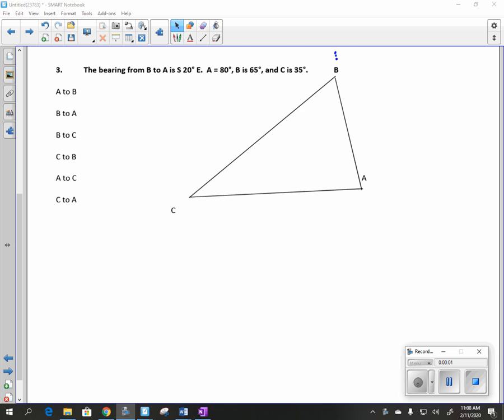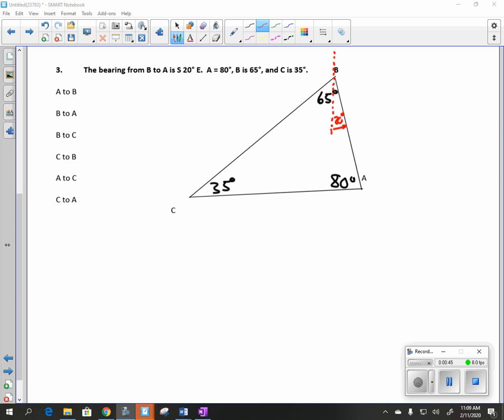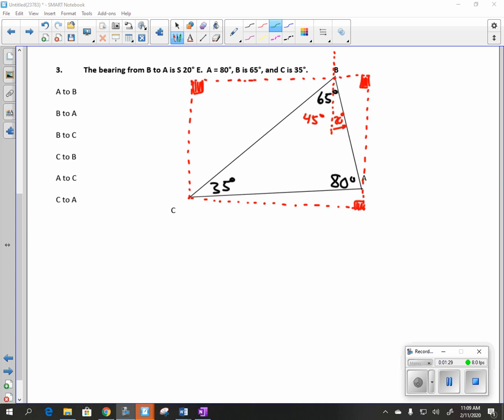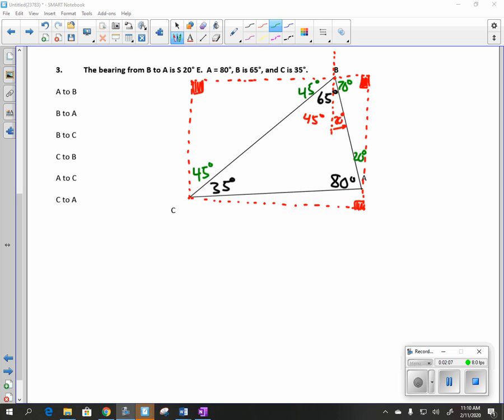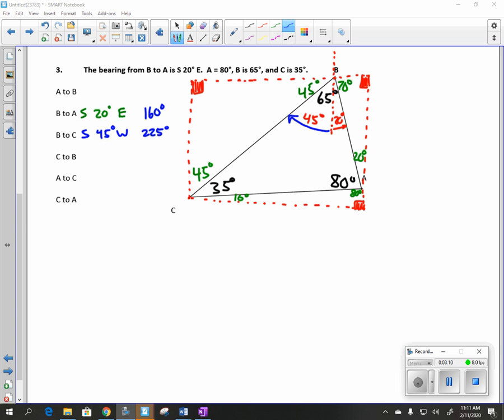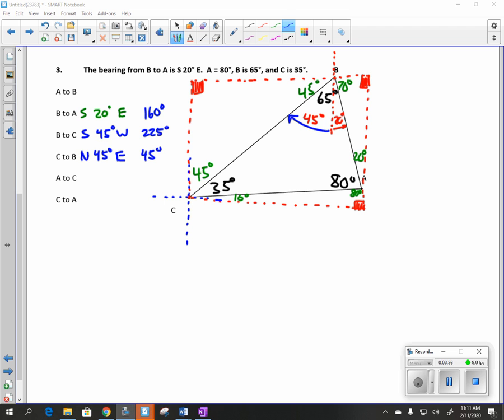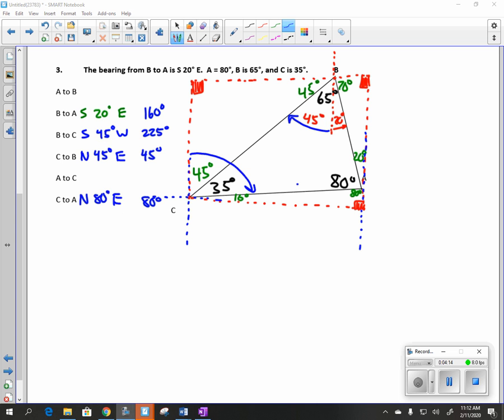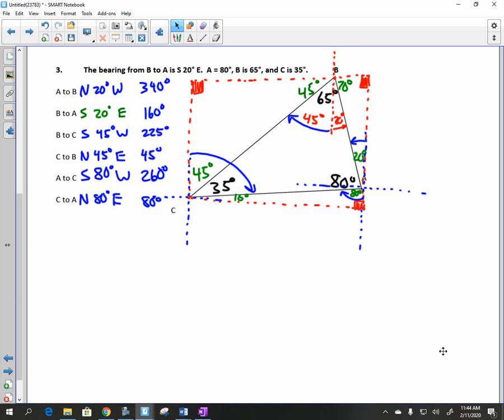College Trigonometry Unit 6.5 Notes Bearing Day 2 2020